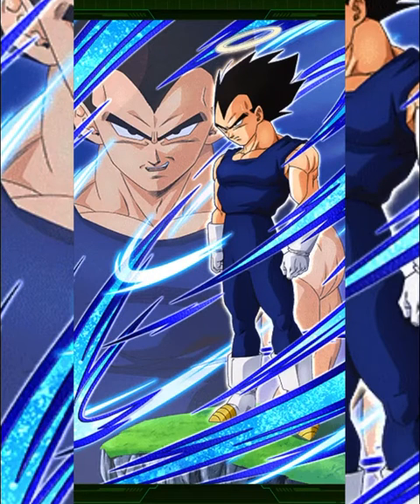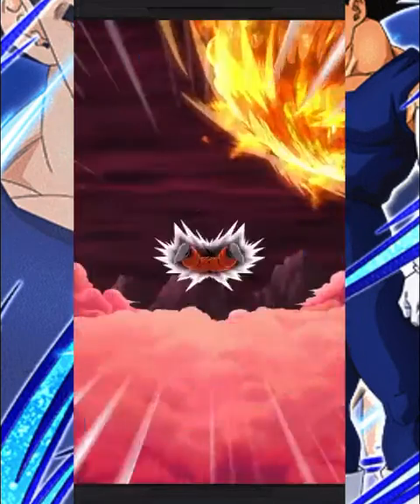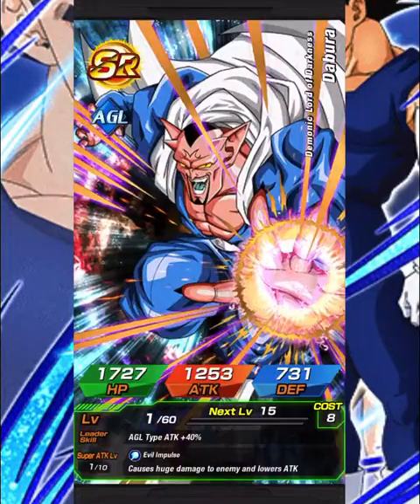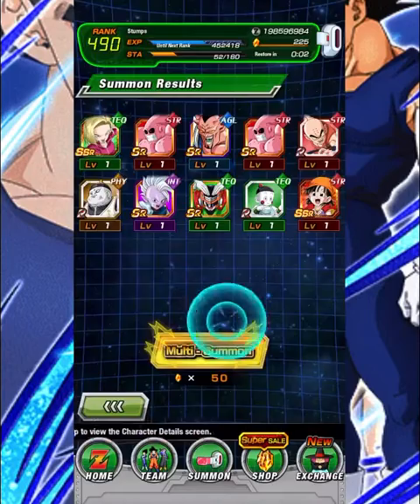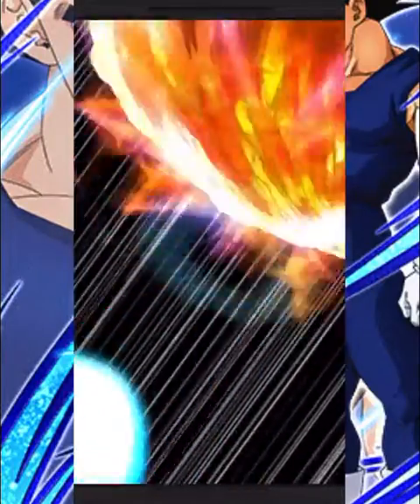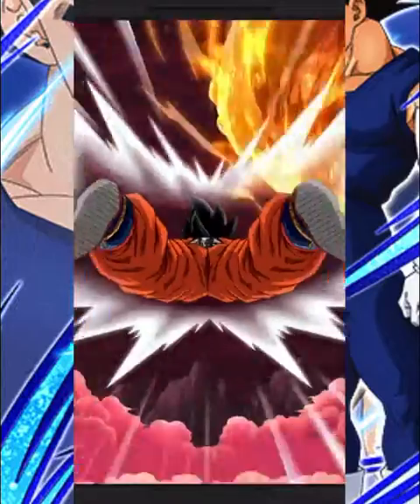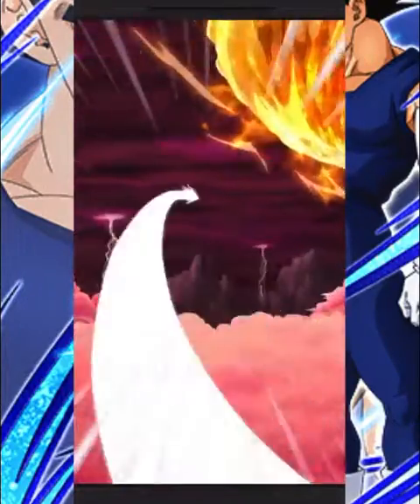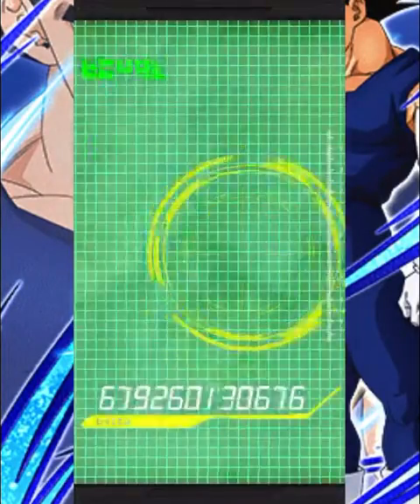[DBZ] Nothing but Pain!! 350 Stones for the New LR SSJ2 Vegeta! DBZ: DOKKAN BATTLE GLOBAL!!